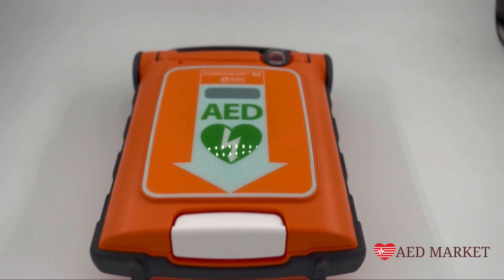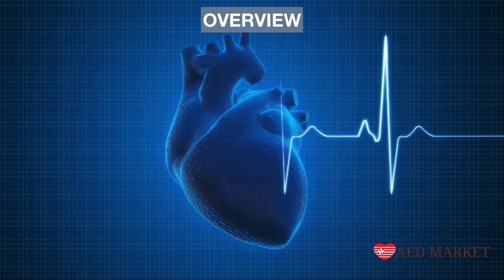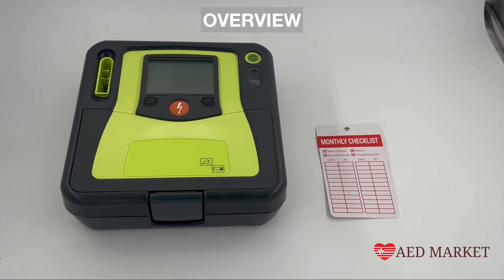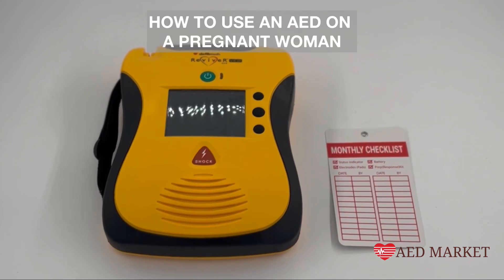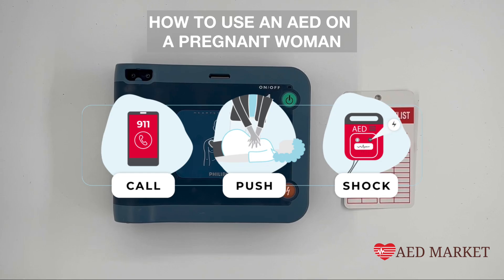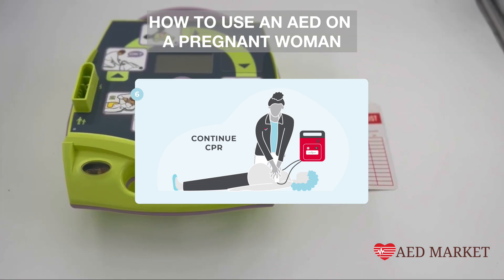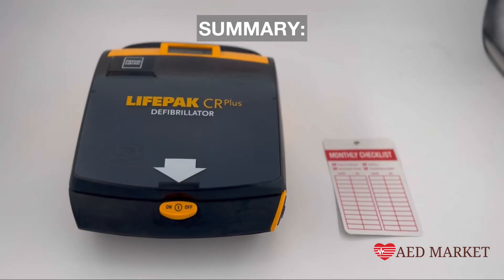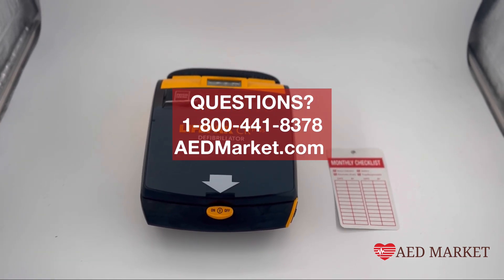How To Use An AED On A Pregnant Woman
Ensure you're prepared for any emergency with our comprehensive guide on "How to Use an AED on a Pregnant Woman." In this video, we address the important question: Can you use an AED on a pregnant woman? The answer is yes, and we'll show you how to do it safely and effectively.

Our video covers:

The importance of using an AED on a pregnant woman during sudden cardiac arrest.

Step-by-step instructions on how to use an AED, including best practices and precautions.

Tips on performing CPR alongside AED use to maximize the chances of
survival for both the mother and the unborn child.

Stay informed and confident in your ability to provide life-saving assistance when it matters most.

For more detailed guides and to explore our wide range of AED products and accessories, visit
AEDMarket.com, your trusted source for top-notch emergency medical equipment.

For any inquiries or to discuss your AED needs, reach out to our expert team at 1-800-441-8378 or visit us

At AEDMarket.com, your readiness for emergencies is our foremost concern. Thank you for choosing AEDMarket.com for all your AED
essentials.